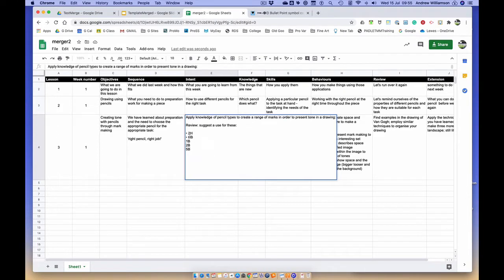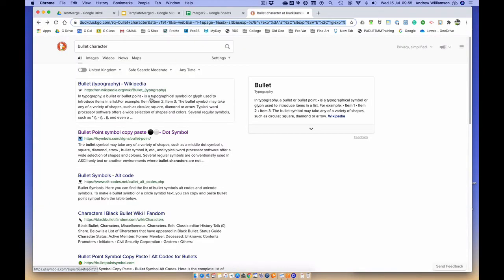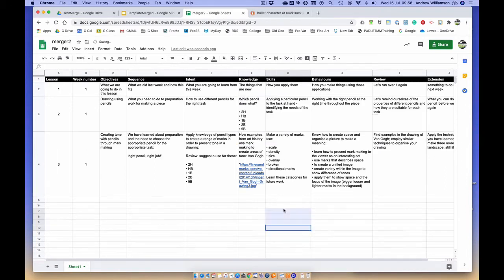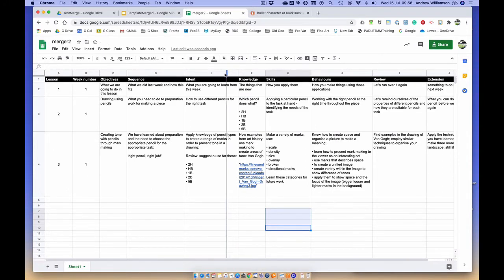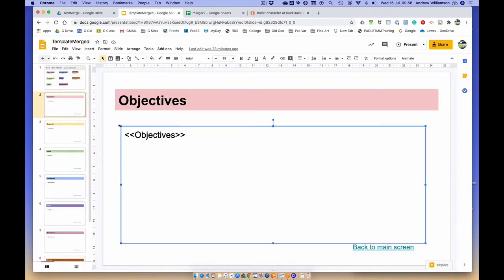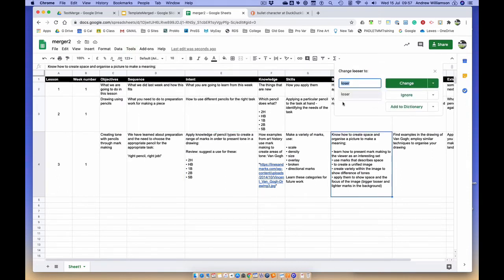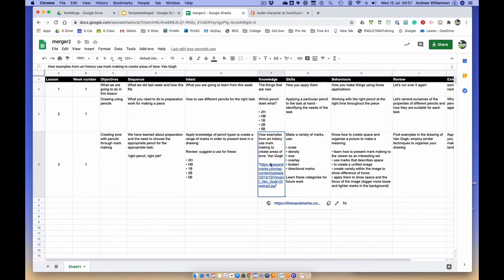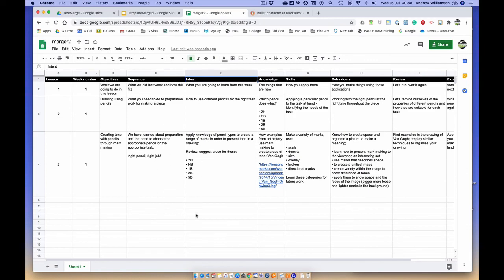2 looking at the spreadsheet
What do you need to do to set up your spreadsheet ready for the mailmerge?